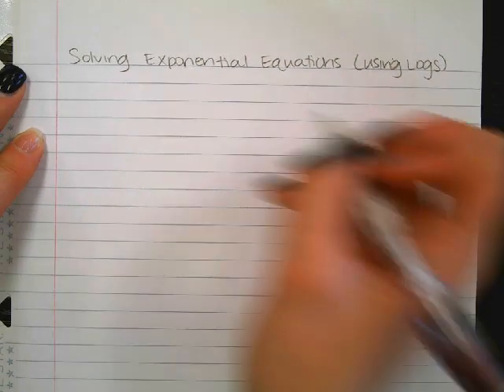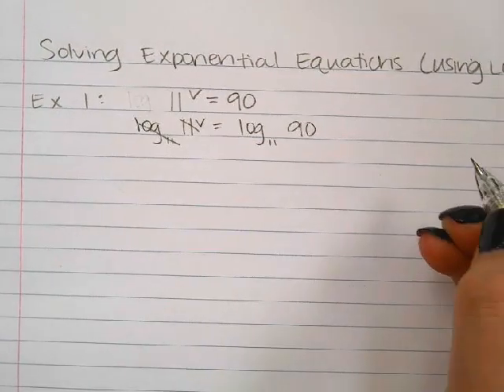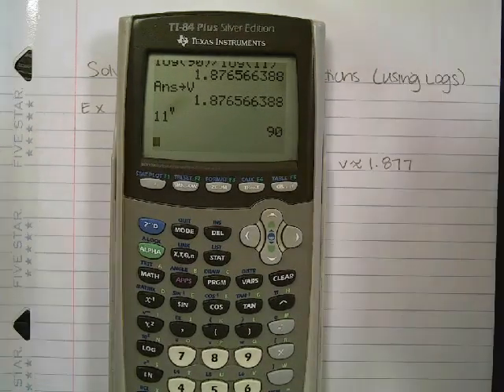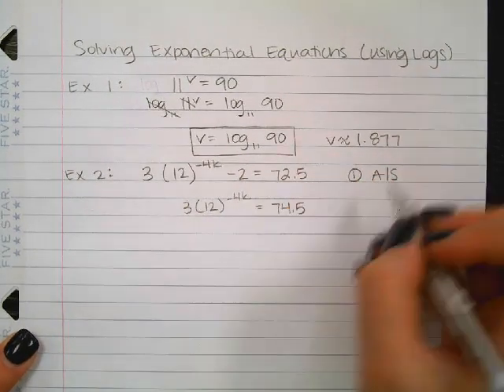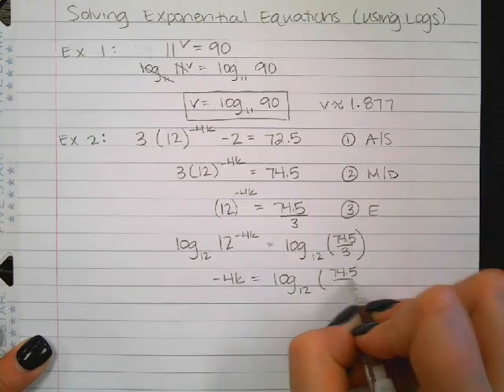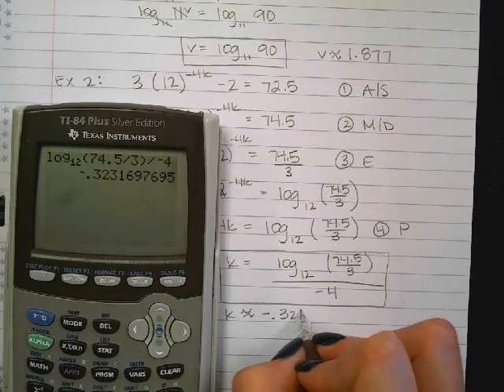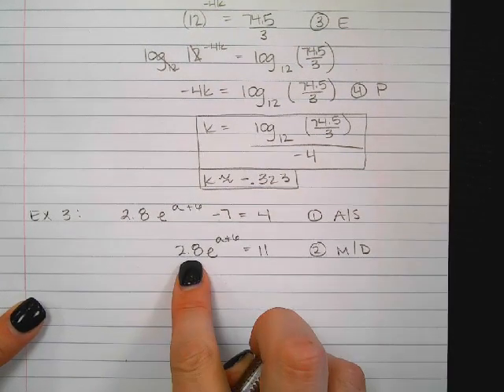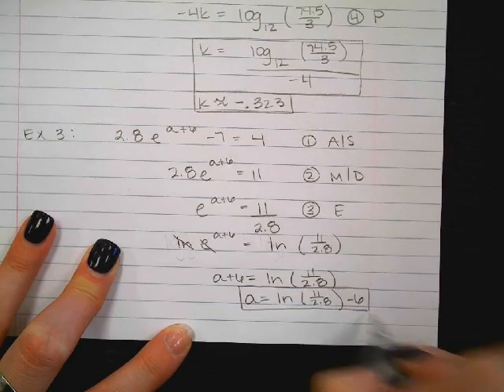Solving Exponential Equations Using Logs